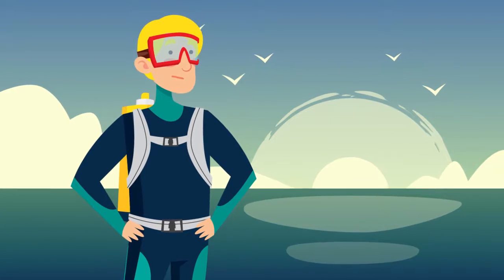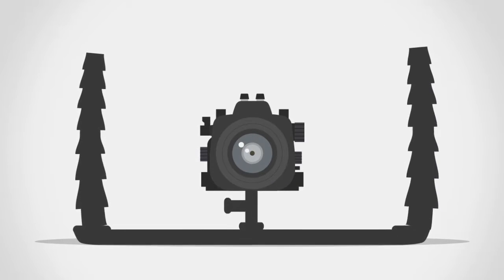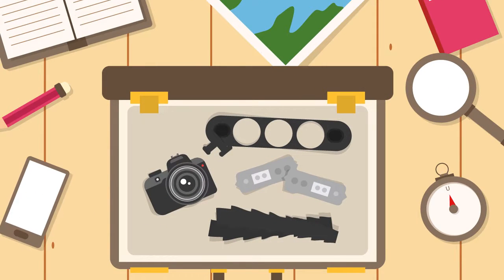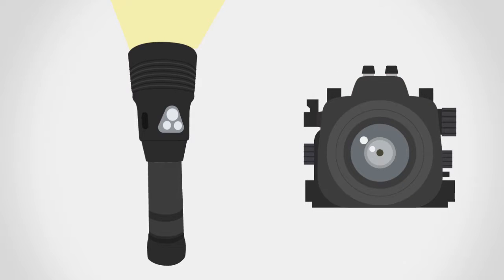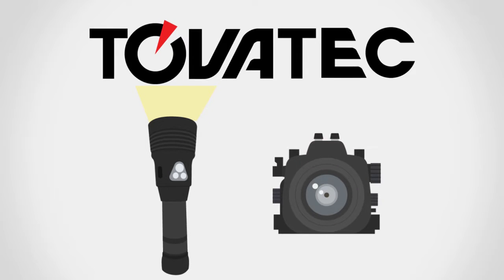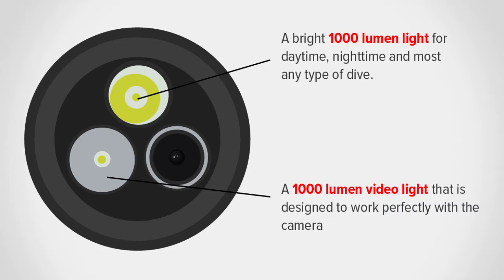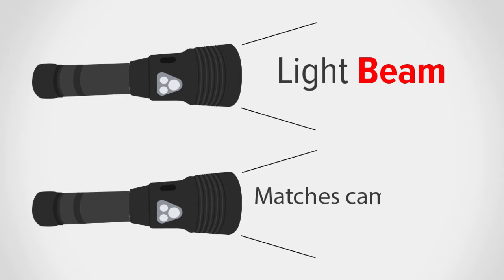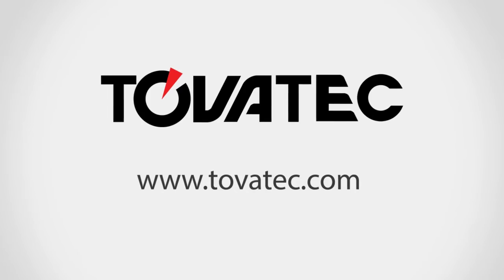Tovatec Mera Light + Camera 1000 Lumen Torch Product Review - LeisurePro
Taking photographs and video underwater can capture a lasting memory. It can also be complicated. Not only do you have to buy camera, light, trays and arms, but those items are bulky, difficult to align, and hard to maneuver around both above and below water. Not to mention that it can be difficult to enjoy a dive with both hands operating a camera. Say goodbye to complications and difficulties Tovatec has combined a proprietary, 1080p high-definition camera and light into a single unit. They have engineered the camera and light to work seamlessly to take simple and beautiful photographs and videos underwater.

When cruising the reef, wreck or cave use the 1000 lumen primary light that will provide 2.5-hours of burn time on high or 6-hours on low. When you find an interesting subject switch to the second 1000 lumens video light for filming with the proprietary high-definition camera allowing 1.5-hours of video or 8-hours without the light. When using camera for snapshots batteries will provide 10,000+ pictures with light on. All this is achieved with the 3-buttons allowing simple one-handed operation of both lights and camera. Here's how it works: Press button to turn light on/off. Press button to take still photo. Press button to start or stop video. Clear area of switch system glows blue when camera is turned on, quickly flashes red when picture is taken and has a slow on/off red glow when recording video.

The primary 1000 lumen mode has a beam angle of 12° spot and a beam angle of 120° for video mode giving an even wide range of video coverage. Complete power mode/burn times are: Power mode low 500 lumens, 6 hours without video on, 2 hour 15 mins with video on. Power mode Hi 1000 lumens, 2.5 hours without video on and 1.5 hours with video on. Light is powered by a rechargeable lithium-ion battery and includes a recharge unit. As an alternative the Mera Light + accepts standard alkaline batteries.

The camera video resolution is 1920/1080p 60fps, has a photo resolution of 4M. Video format is H264 (MP4), photo format JPG. Camera has an ESI anti-shake, storage of 2-64 GB cards and an auto save function when battery cuts off. The camera/light is housed in an aircraft grade aluminum housing with rubberized grip for extra durability and long life. The light uses lifetime CREE LED's that have a color temperature of 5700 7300K, is depth rated to 200' (60 meters), measures (L x Dia.) 7.6" x 2.5" (193 mm x 63.5 mm) and weighs 17.7 oz. (502 g). To protect the housing and operator in case of battery malfunction there is a pressure safety valve. Base of light/camera has an eyelet for lanyard attachment. The Mera Light + Camera comes with an owner's manual.

FEATURES:

Tovatec Mera Light + Camera 1000 Lumen Torch:
Photographs and Video Underwater Can Capture Lasting Memories
It Can Also Be Complicated
Eliminate Bulky Camera, Arms, Lights and Trays
Say Goodbye to Complications and Difficulties
Light and Camera All-In-One
Proprietary, 1080p High-Definition Camera and Light Single Unit
Take Simple and Beautiful Photographs and Videos Underwater
1000 Lumen Primary Light Function
Provides 2.5-Hours of Burn Time On High or 6-Hours On Low Mode
Switch to 2'nd 1000 Lumens Video Light
Filming w/Proprietary High-Definition Camera for 1.5 or 8-Hours w/o Light
Snapshots: Batteries Provide 10,000+ Pictures w/Light On
3-Buttons: Allowing Simple One-Handed Operation
Switch Indicator Light for Mode Functions
Adjustable Beam Angle of 12° Spot and Wide Angle of 120°
Power: Rechargeable Lithium-Ion Battery (included)
Alternative Power Standard Alkaline Batteries (not included)
Video Resolution: 1920/1080p 60fps
Photo Resolution: 4M
Video Format is H264 (MP4), Photo Format JPG
ESI Anti-Shake
Storage: 2-64 GB Cards
Auto Save Function when Battery Cuts Off
Aircraft Grade Aluminum Housing w/Rubberized Grip for Extra Durability & Long Life
Lamps: Lifetime CREE LED's
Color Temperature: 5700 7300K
Depth Rating: 200' (60 meters)
Dimensions: (L x Dia.) 7.6" x 2.5" (193 mm x 63.5 mm)
Pressure Safety Valve
Eyelet for Lanyard Attachment